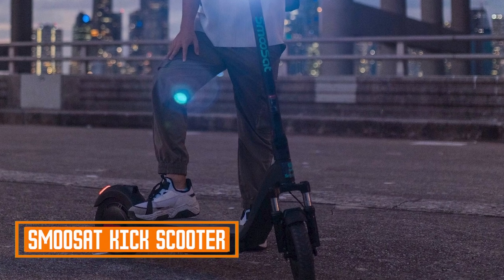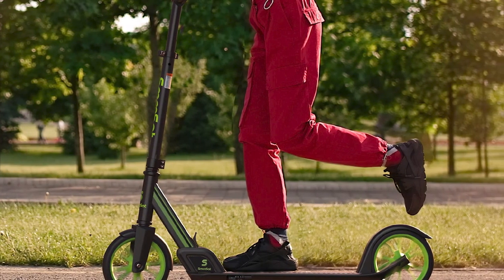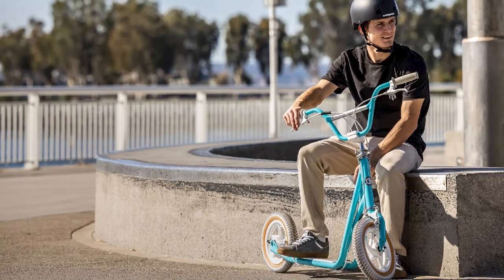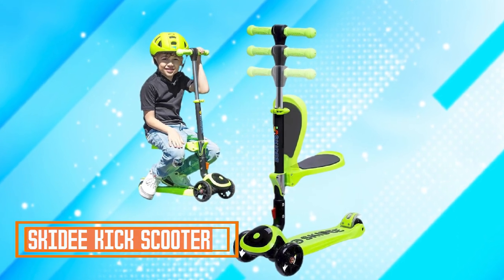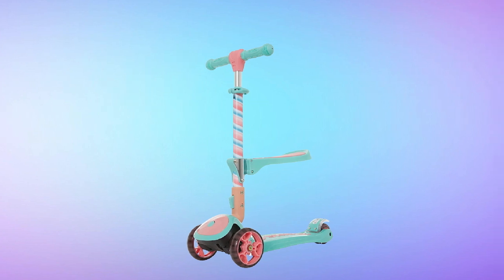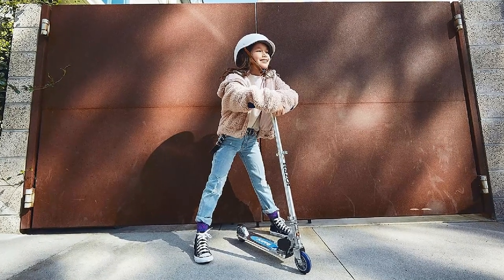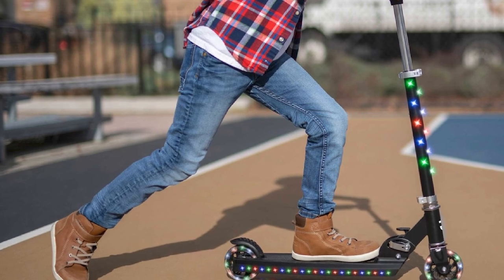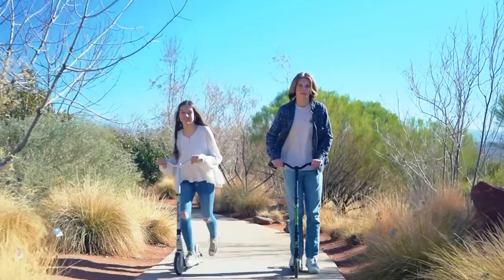Best Kick Scooters of 2024: Top 5 Picks for All Budgets and Needs